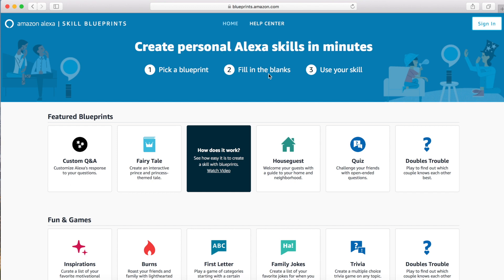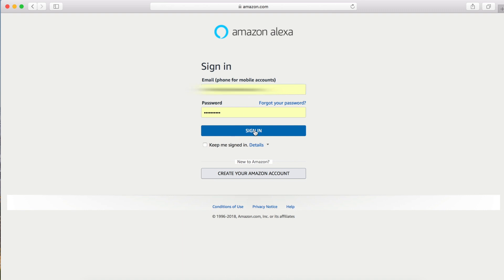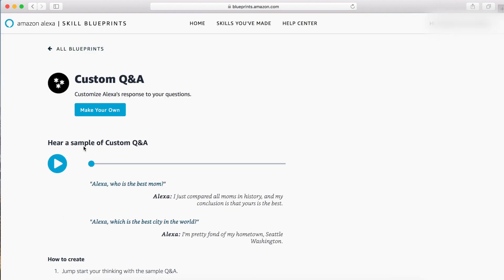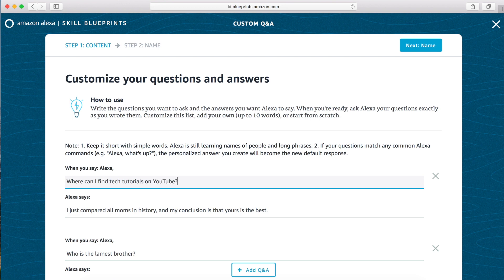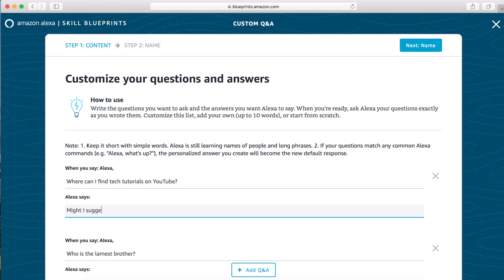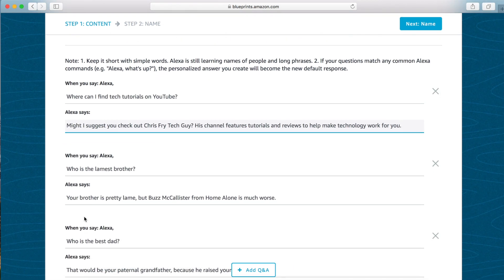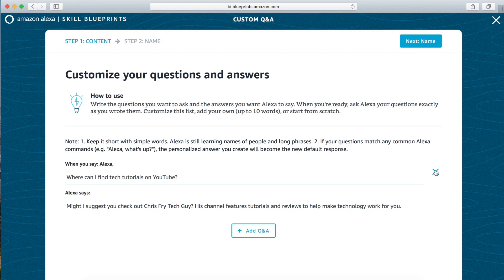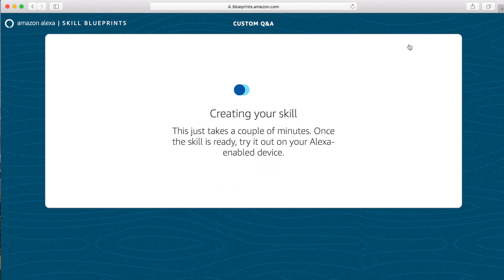Custom Alexa Responses - Alexa Skill Blueprints: Custom Q&A Skill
You can finally make Alexa say what you want in response to your questions WITHOUT coding!  In this video, I will show you how to create a custom Questions and Answers skill using Alexa Skill Blueprints.

Is this a game changer for you?  What responses do you plan on creating?  I'd love to hear from you.